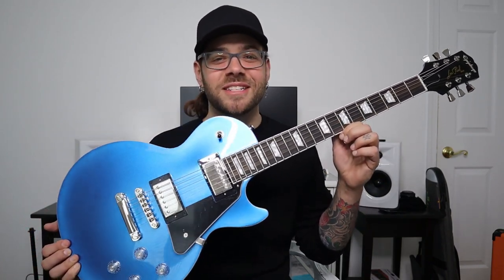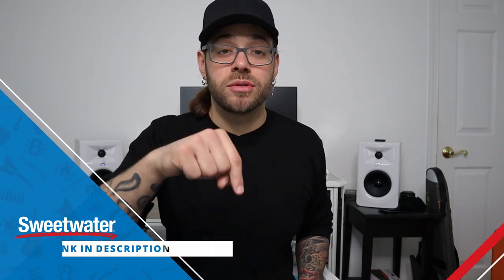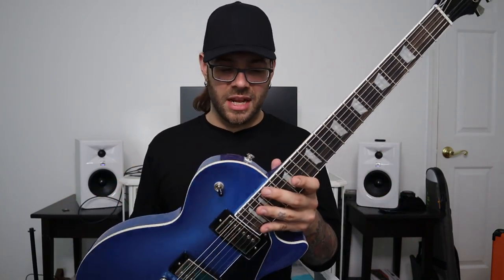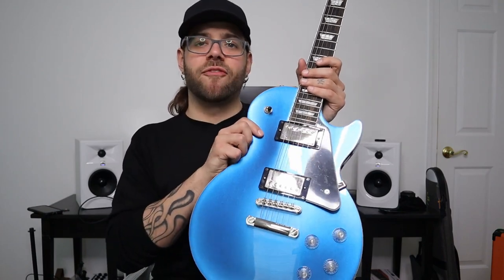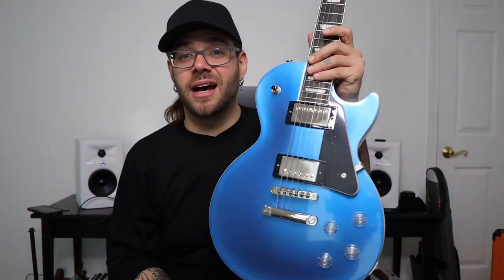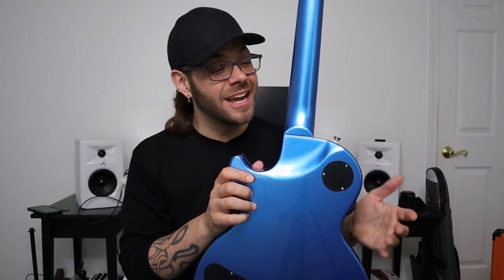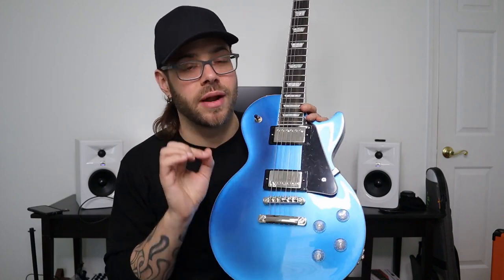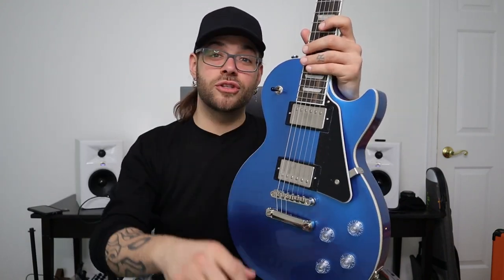REVIEW: Epiphone Les Paul MODERN Sweetwater Exclusive!!!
Whether you are a beginner guitarist trying to learn to play during quarantine OR a well practiced guitarist, the Epiphone Les Paul Modern has something for YOU. These guitars are as stunning as they are versatile and they come OUT OF THE BOX ready for you to hit the studio or hit the stage!